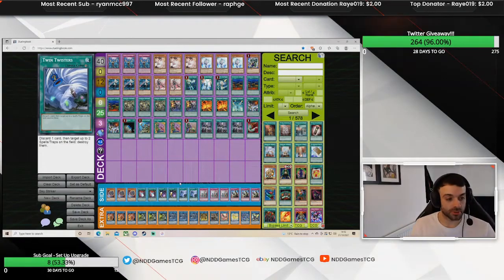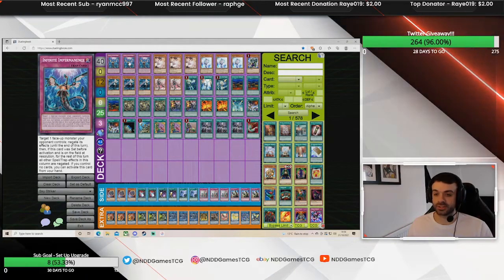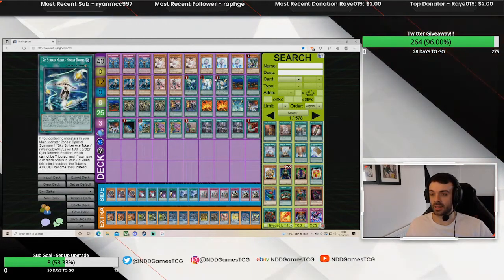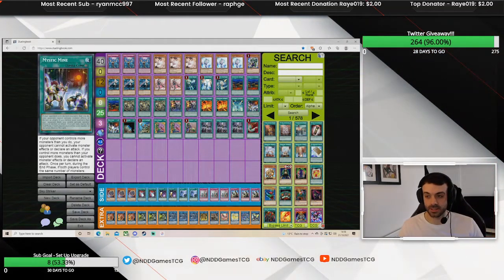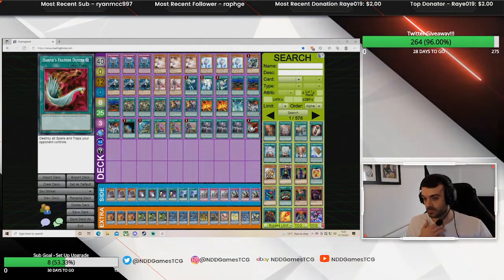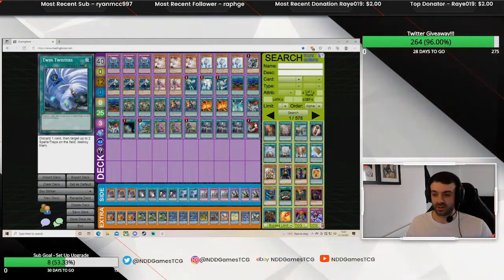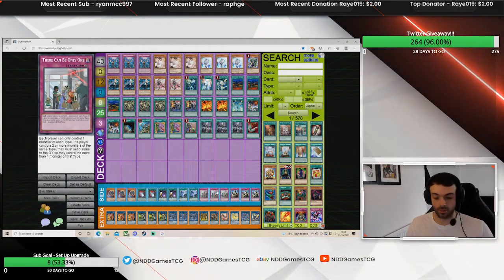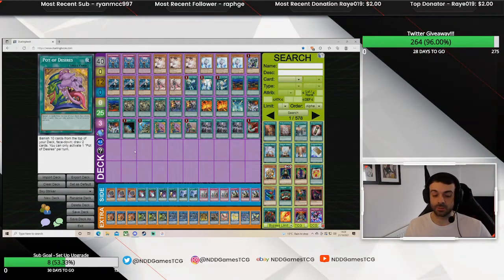8-0 Sky Striker! Back to Back OTS 1st Place YuGiOh Deck Profile October/November 2021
For Custom Shoe Designs check out 👇🏼

For Content and Brand/Web Designs check out👇🏼